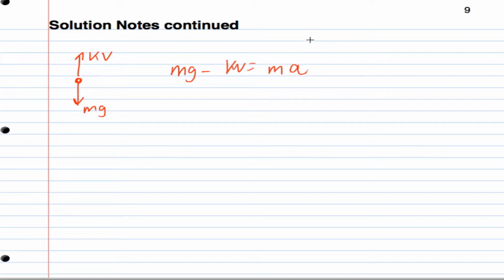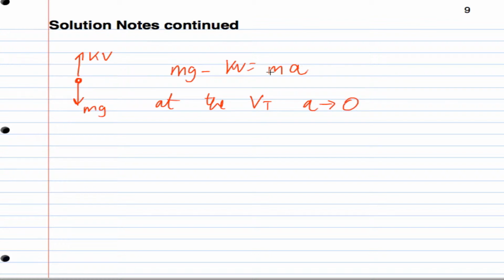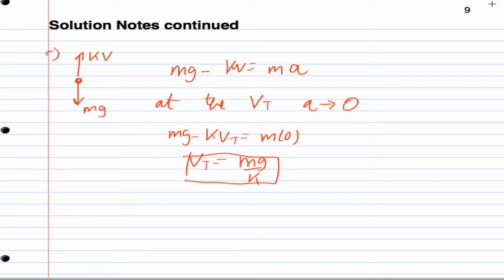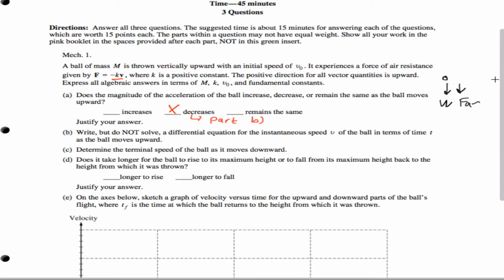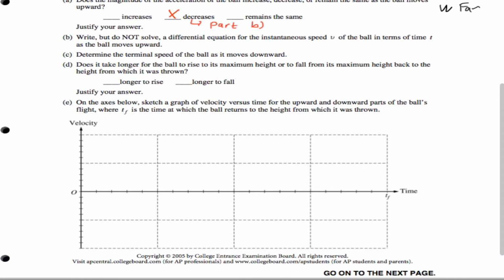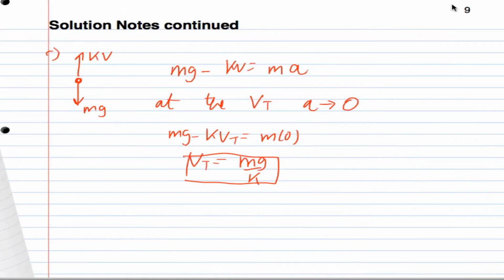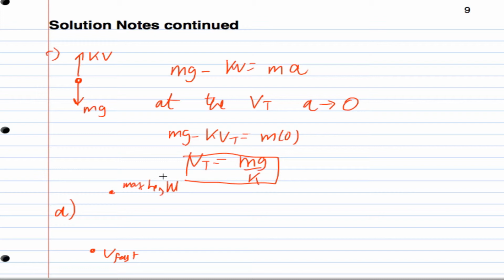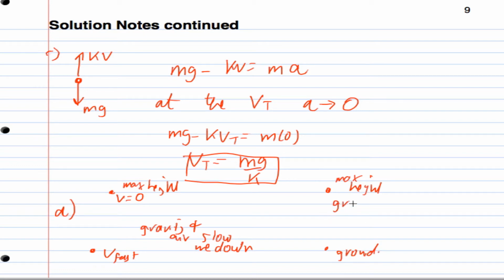AP Problems 1: c-d